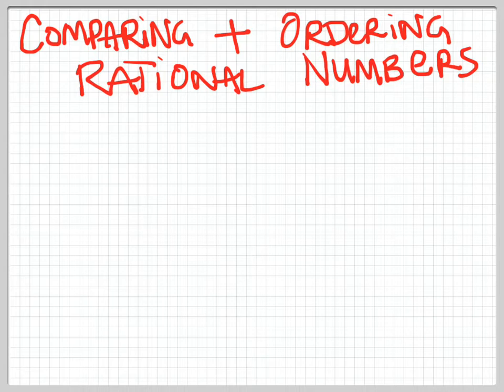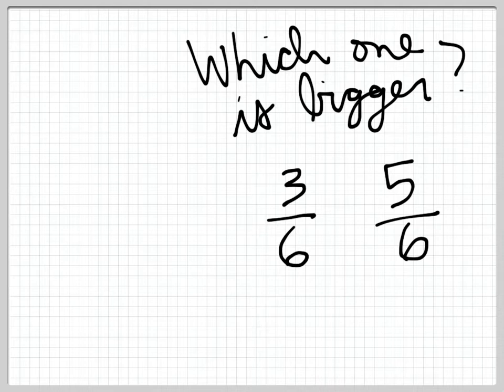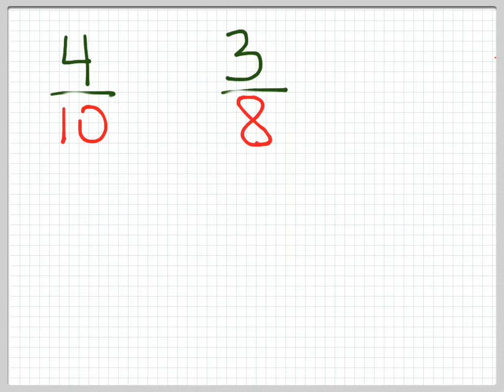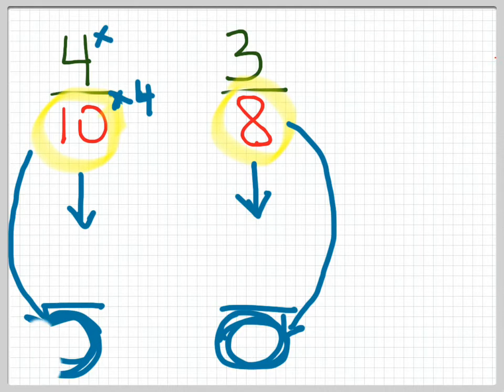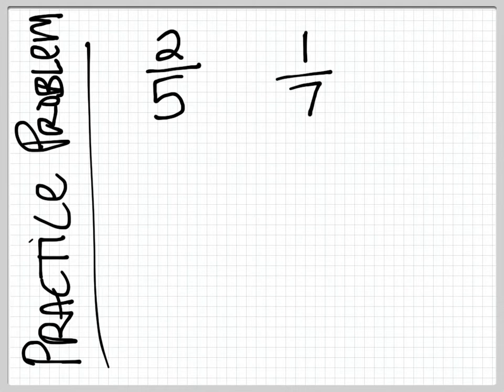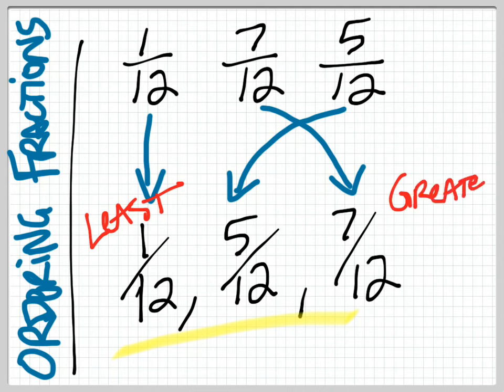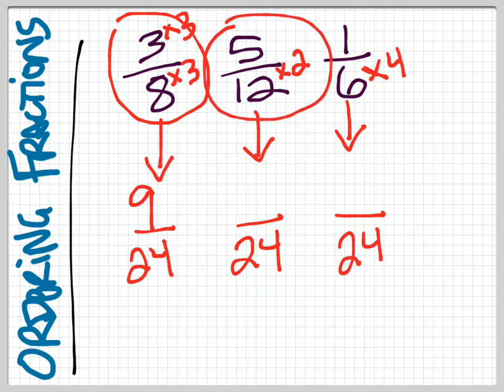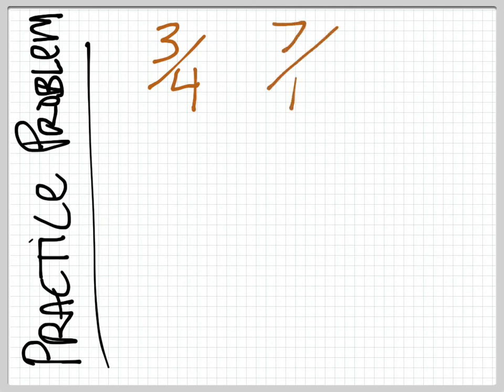Comparing & Ordering Rational Numbers